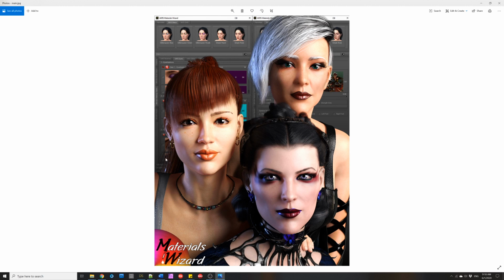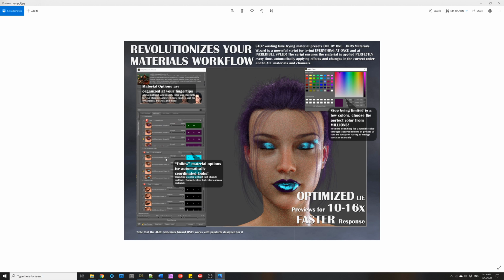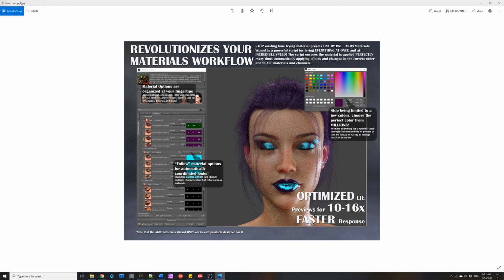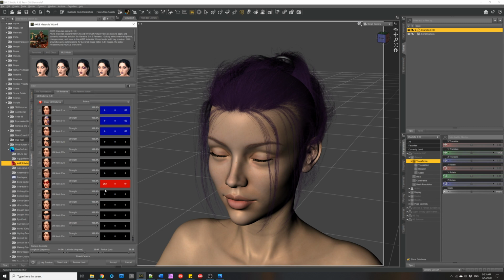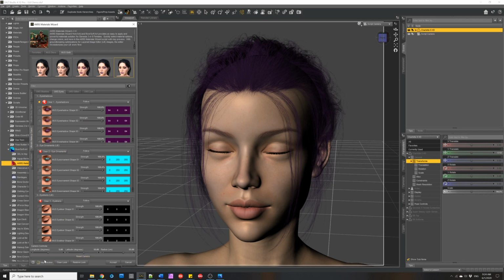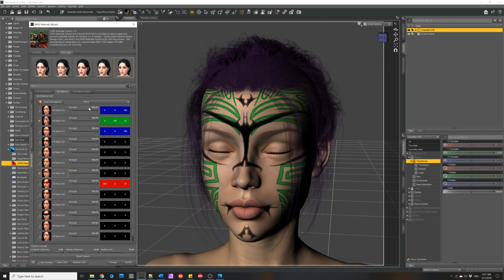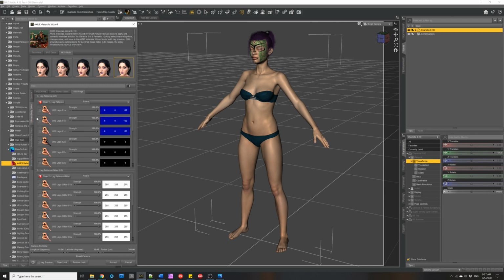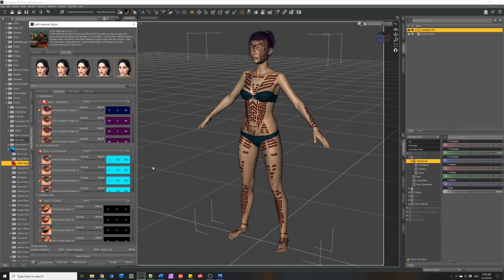AKRS Materials Wizard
Promotional and Tutorial video for the upcoming Arki-RiverSoft Art collaboration: AKRS Materials Wizard.

The AKRS Materials Wizard with included Ultimate Makeup Salon revolutionizes the use and exploration of skin materials, especially using Layered Image Editor (LIE) materials!  The AKRS Materials Wizard is designed to be extensible and provides a foundation for an upcoming series of skin products that provide fast, fun, and powerful use of materials.  With optimizations that provide 10-16x faster previews in its revolutionary editor, explore all of the power of LIEs without the historical slowness.  The included Ultimate Makeup Salon leverages the Materials Wizard to provide powerful, extensible, and amazing makeup for your Genesis 3 Females and Genesis 8 Females.  The Ultimate Makeup Salon has an incredibly broad range of makeup options suitable for any skin type, for eye shadows and eyeliners, lipstick and lip ornaments, blushes, and more!  The AKRS Materials Wizard only works with products designed for it.

STOP wasting time trying materials presets ONE BY ONE.  Materials Wizard is a powerful script for trying EVERYTHING AT ONCE and at INCREDIBLE SPEED! The script ensures the materials are applied PERFECTLY every time, automatically applying effects and changes in the correct order and to ALL materials and channels.  AVOID the painful slowness of using LIEs with an optimized preview that provides an INCREDIBLE 10-16x SPEED INCREASE!

Features
• The Power of Layered Image materials, the speed of ordinary materials
Optimized Previews of LIEs materials provide a 10-16x speed increase while trying options!  Only when you are completely happy with your look will the normal LIEs be applied.
• All Material Options are organized at your fingertips Add materials, and modify color and strength.  The script ensures all material channels get updated quickly and easily.
• STOP being limited to a few colors, choose the perfect color from MILLIONS!  No more searching for a specific color through cluttered folders of presets (if you are lucky) or having to change surfaces manually.
• Extensible with Themes and Looks.
A “Look” is a collection of material settings. Multiple Looks are organized into a theme.  Two themes and 10 looks are included for the Ultimate Makeup Salon.
• Have material options “follow” other options Perfectly coordinate your materials quickly and easily.  For example, change eye shadow material colors and lipstick material colors will change to match!
• Real-Time Iray Preview  See changes in the viewport in real-time and control the camera in the script!
• INCLUDES ULTIMATE MAKEUP SALON!
OVER 70 unique presets, infinite possibilities. Includes over 70 presets specifying the shapes for eye shadows and eyeliners, lipstick and lip ornaments, blushes, and more!  Combine them in the Materials Wizard and use the color pickers to make an infinite number of looks!
* DESIGNED TO BE EXTENSIBLE.  The Materials Wizard script will grow as your library grows. The Materials Wizard comes with the Ultimate Makeup Salon, and 2 themes (Disco and Goth) for it, each containing 5 Looks.  Add-on Products with new Materials Options, Themes and Looks are planned!